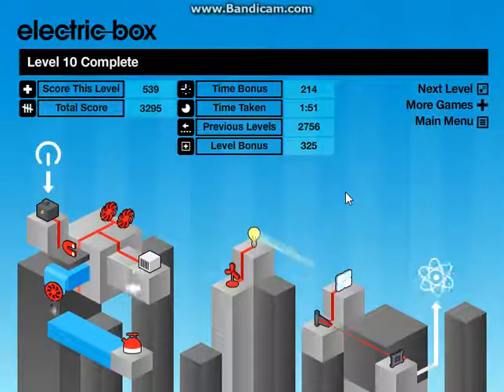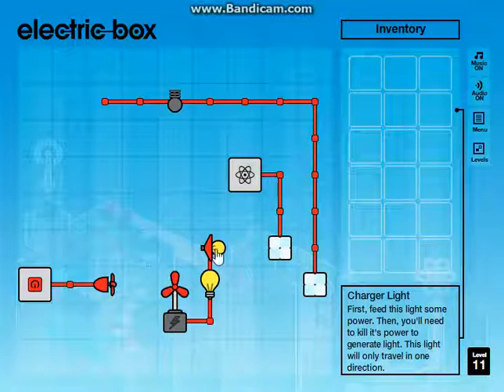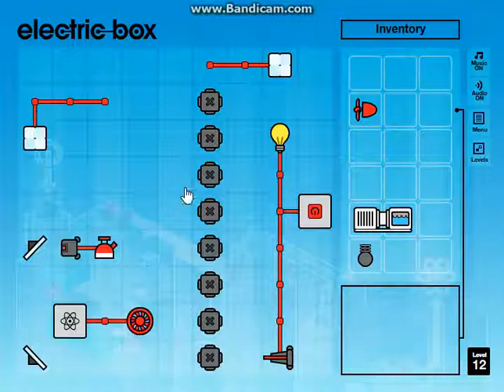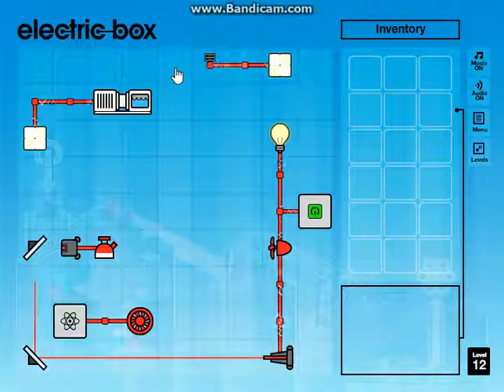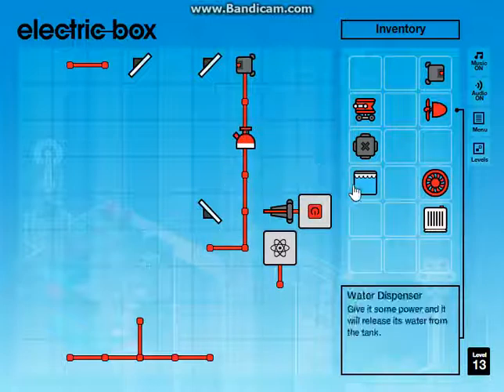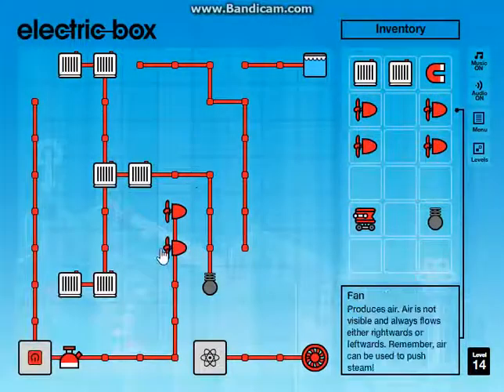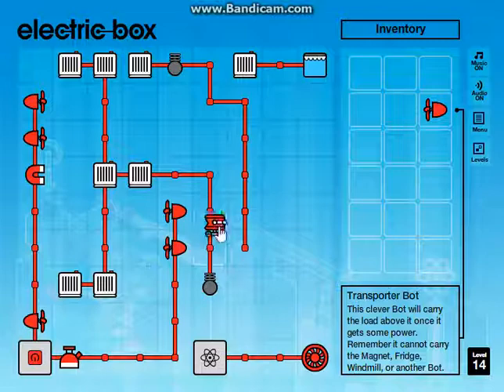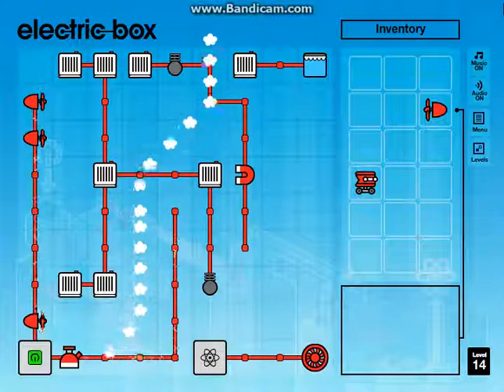let's play Electric Box part 3 - Cliffhanger?